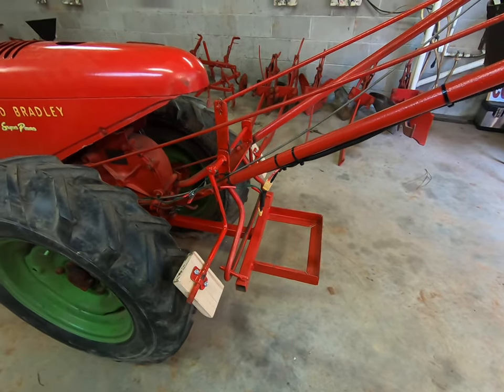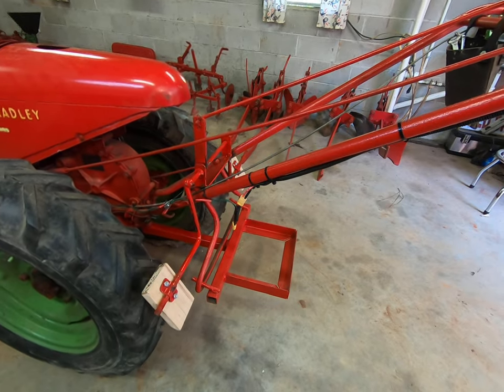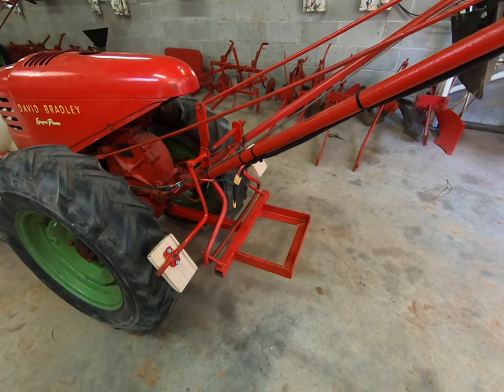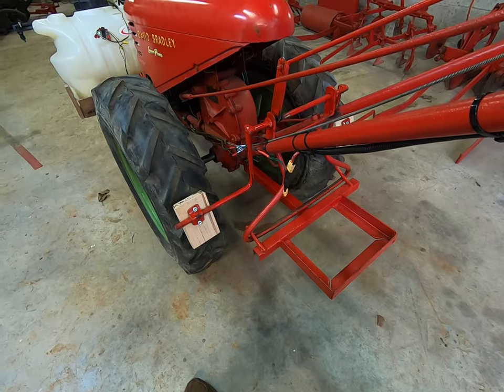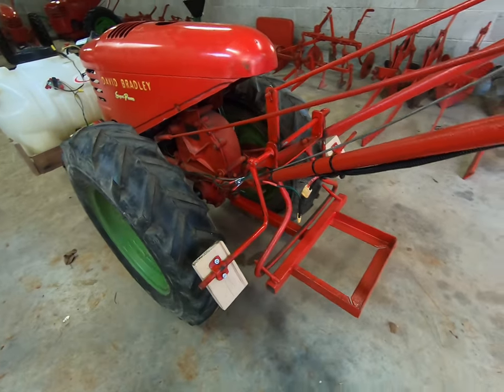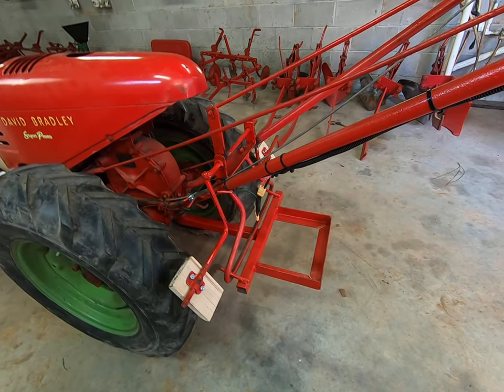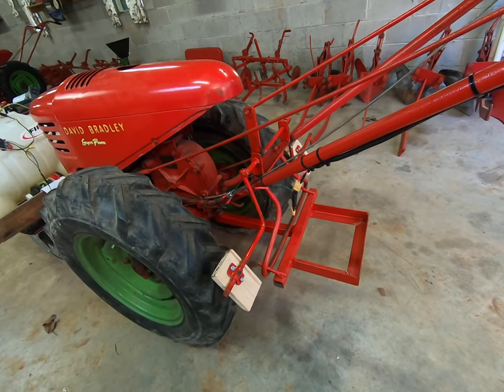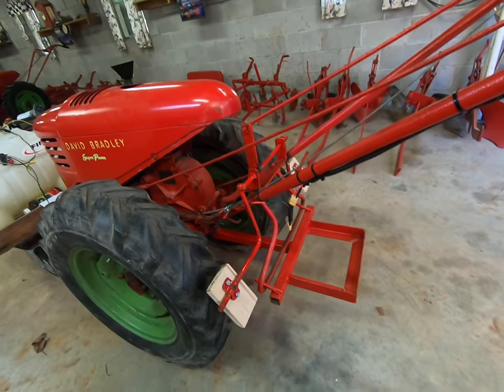Brakes on the David Bradley tractor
Just showing the  brakes I made for my little tractor.